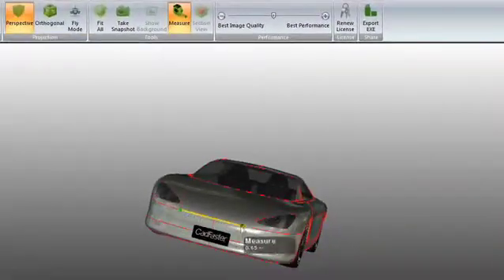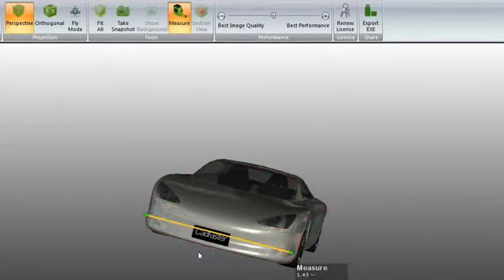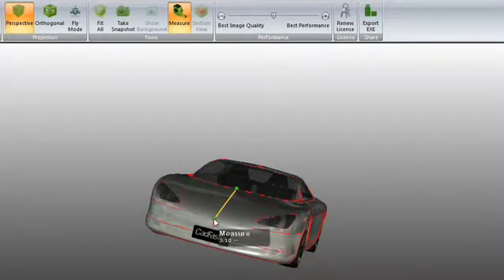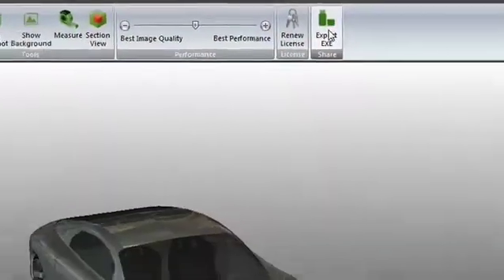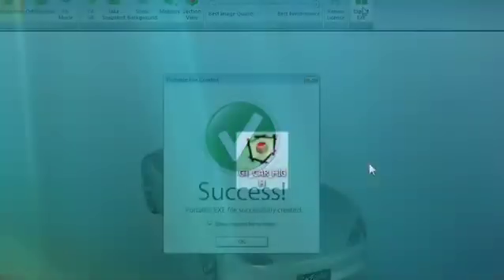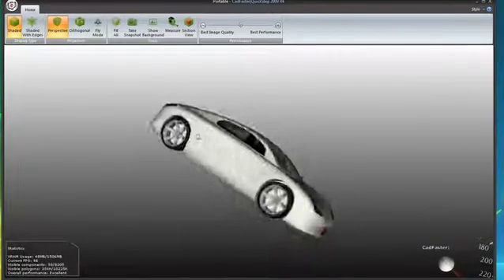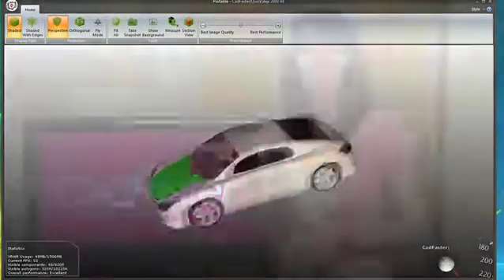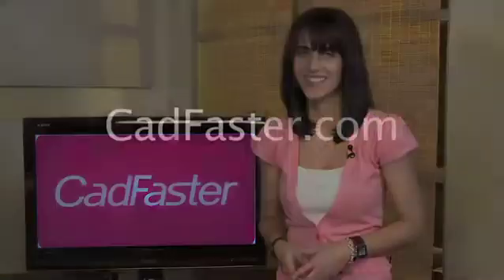CadFaster|QuickStep - Ultimate 3D STEP Viewer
Next generation of QuickStep is MyCadbox 2 (JT/STEP/IGES)

Looking for easy solution to review and share your designs? Check out CadFaster's new MyCadbox2. It is an interesting new product from the Finnish software company focused on high-performance 3D technologies and viewing experience. Ultimately fast and easy to use.